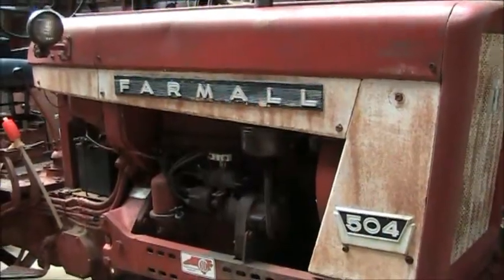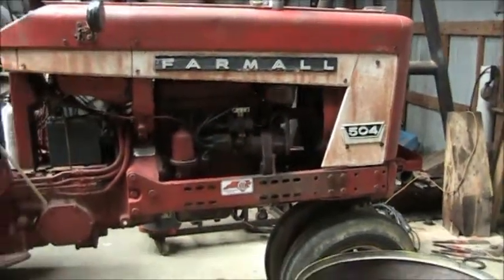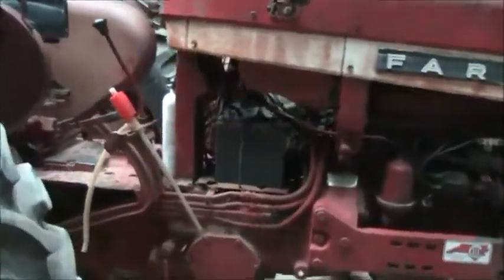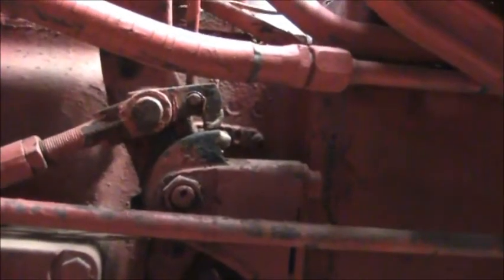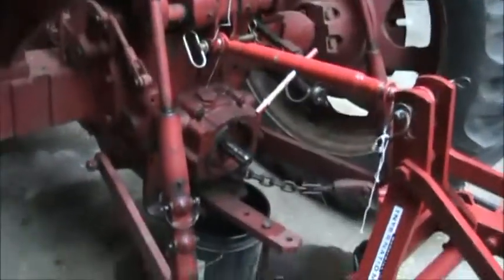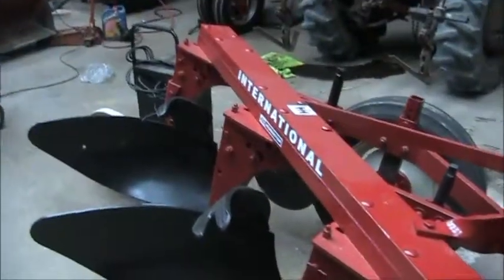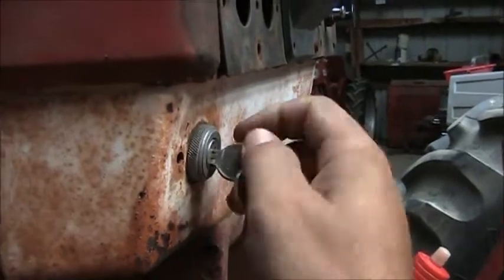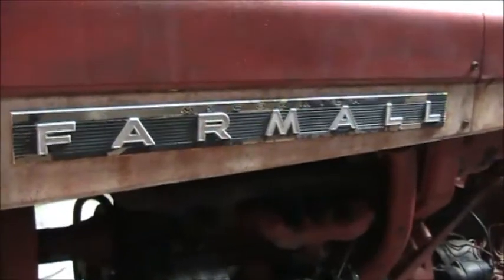Rare Farmall 504 with Low Ser #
A video on the Farmall 504 tractor with the low serial number. In this video ill explain some of the unique features about this tractor and how it is different from all other 504's. This is one of the earliest 504 tractors still running . I know of only one other 504 that has a lower serial number still out there in Ohio. This is other that my 51 Cub on of my most Favorite and cherished tractors.